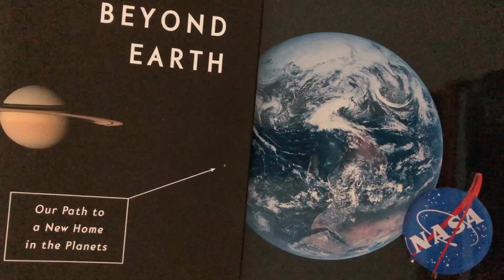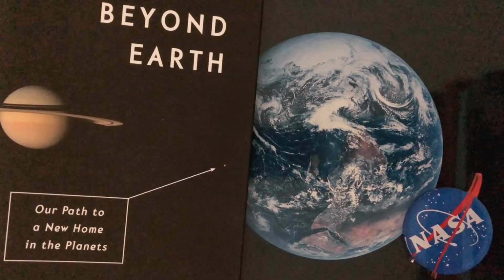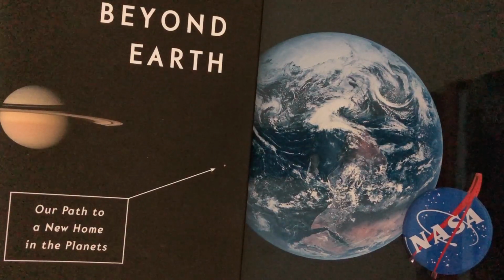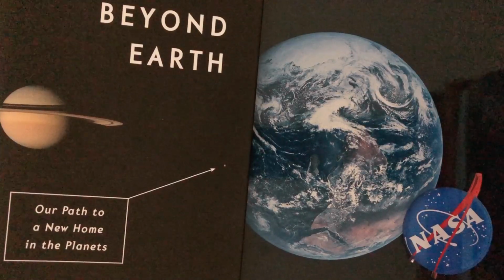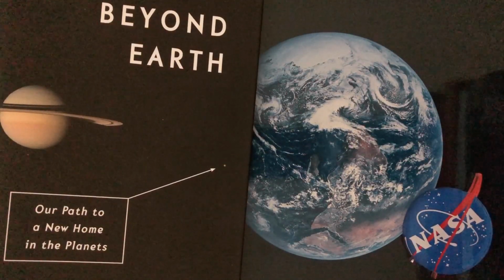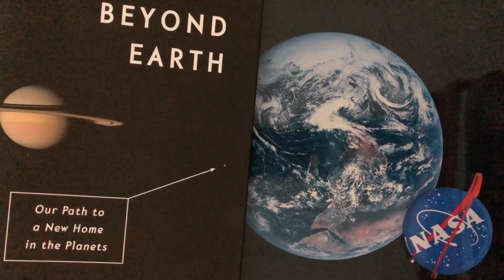Pillownauts on 365 Days of Astronomy Podcast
2011 Recording from 365 Day of Astronomy, an early podcast series from scientists -- today ... shows include lively discussions about space travel, global space agencies, Mars & rovers, star gazing, world observatories, solar activity, black holes, and mechanical concerns of astronomers right down to telescope eye-pieces.

Back then, the creators invited me to discuss the NASA spaceflight simulations research. I described the studies at Johnson Space Center, and their importance to long-duration space missions, whereby scientists are continually seeking counter-measures to the side effects of weightlessness.